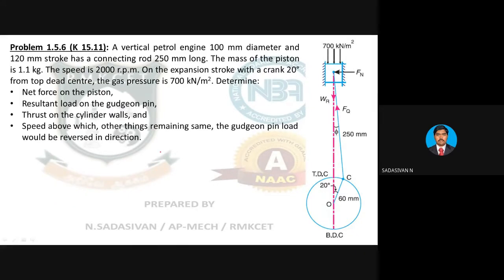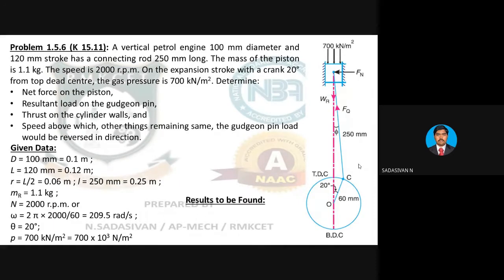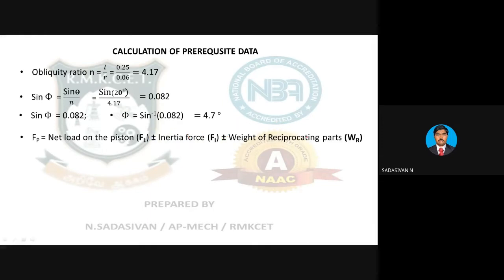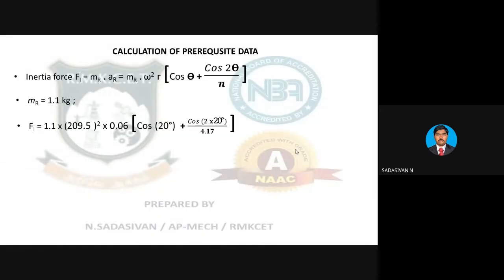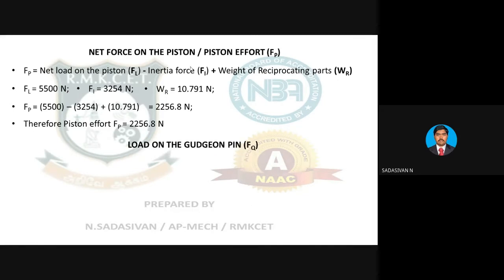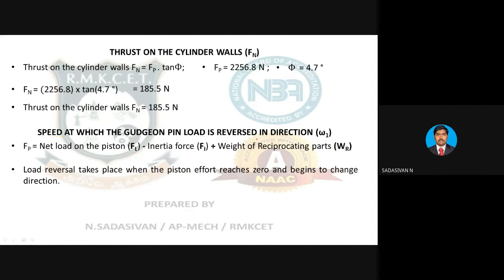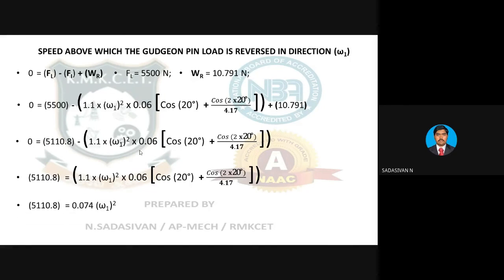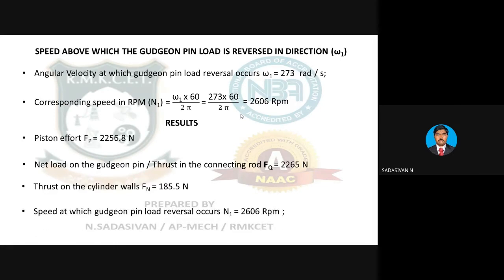1.5.6 Problem 6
Problems on Forces in reciprocating Parts